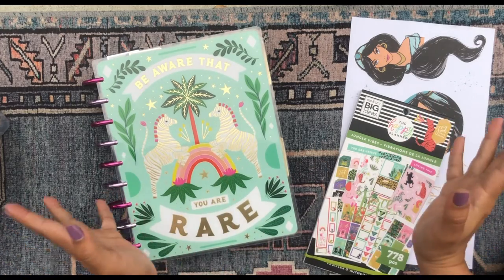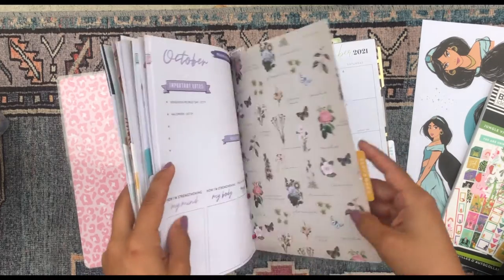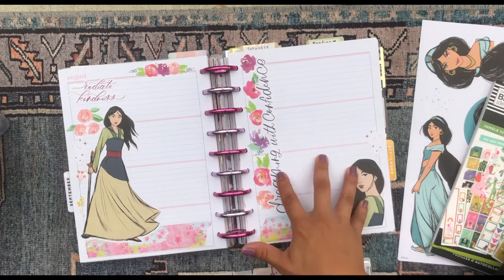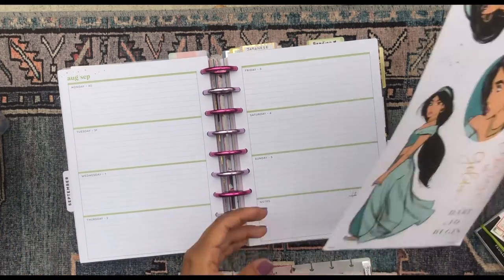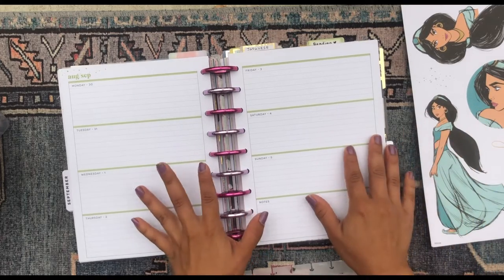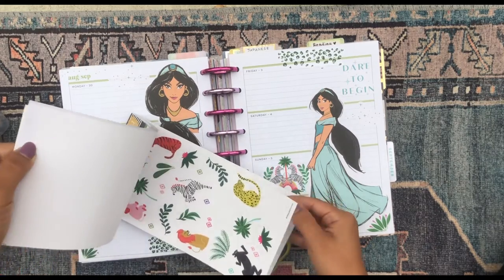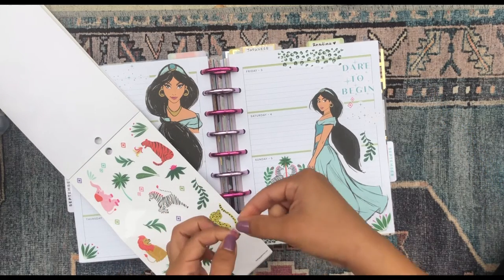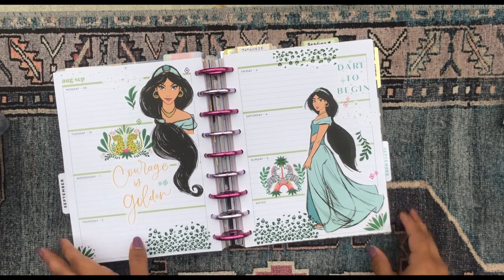Dear Diary...🌹 | Journaling Plan With Me | Disney Princess 👑 Jasmine x Jungle VIbes 🐯| PWM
💌💌💌 Hello Beautiful! 💌💌💌

In this video, I'm decorating my journaling happy planner with a Jasmine and Jungle Vibes theme! I had a lot of fun putting this together and I can't wait to journal in it! :D

daniela